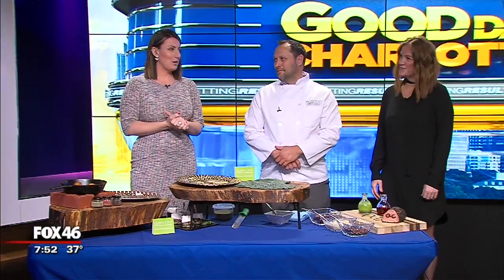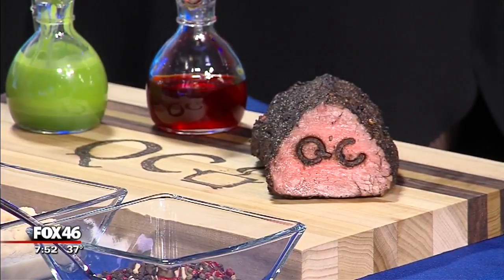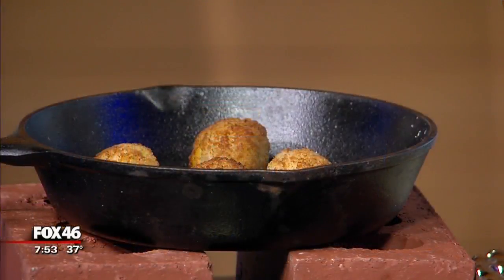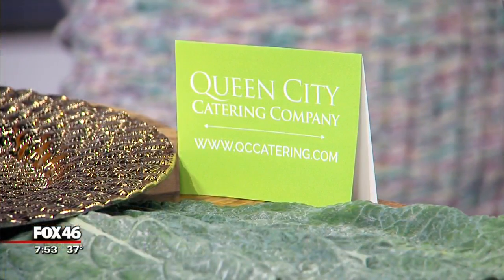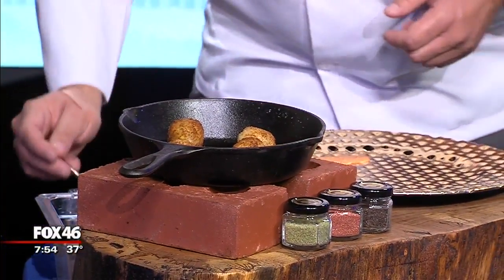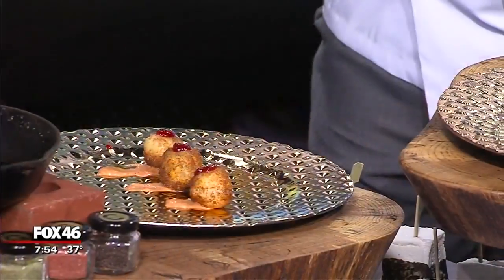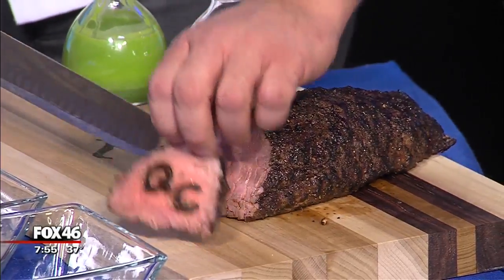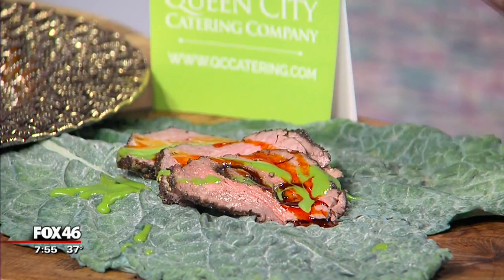Queen City Catering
Helpful tips to ease the stress and increase the fun.